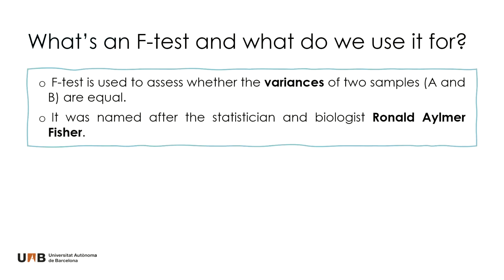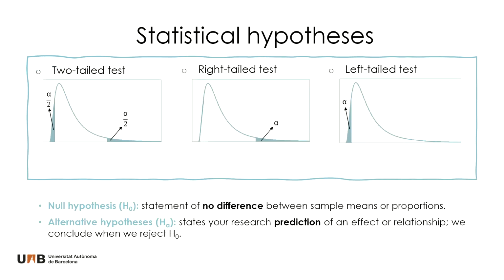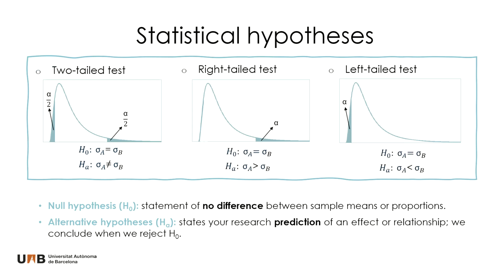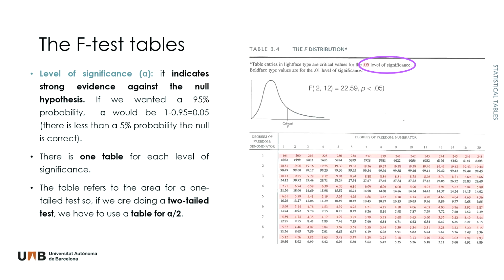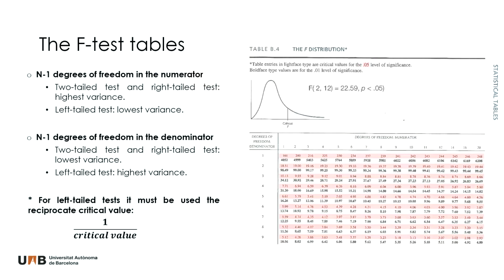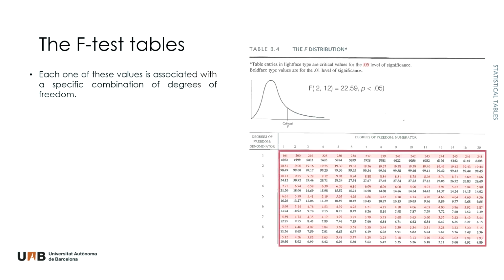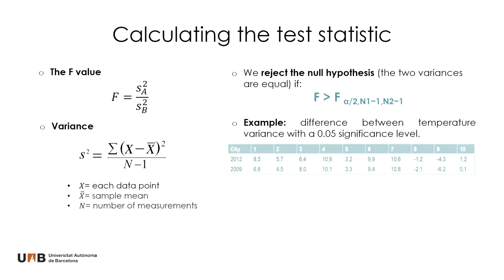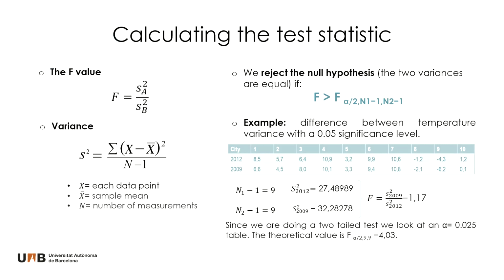F test two variances